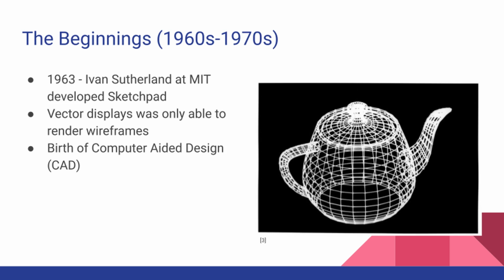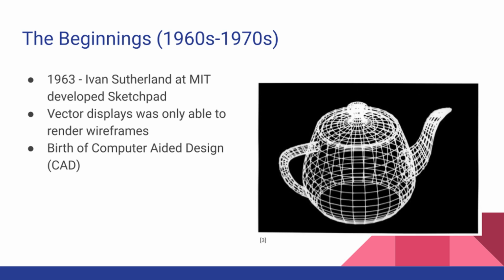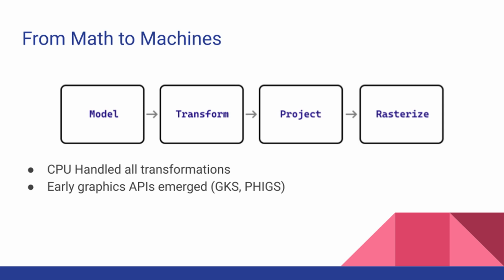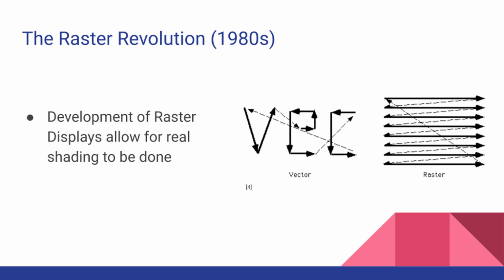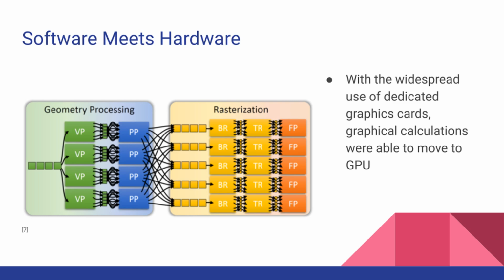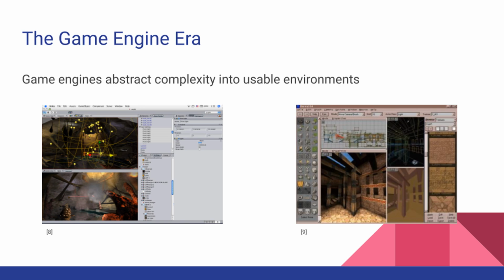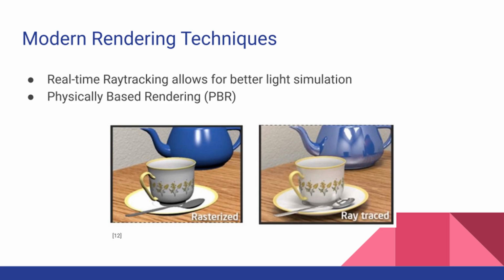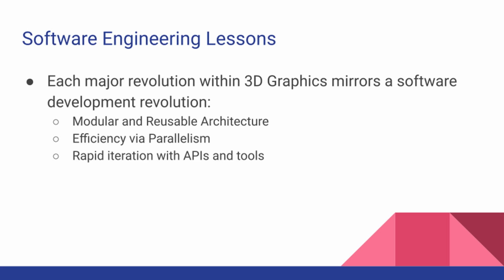Software Engineering Project 3 Video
This is the my submission for CS 5704 project 3.